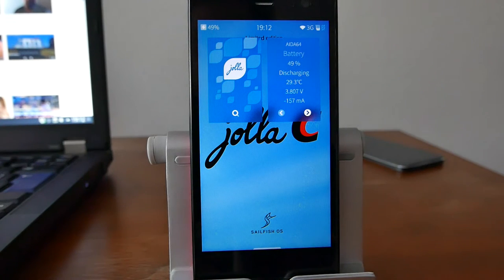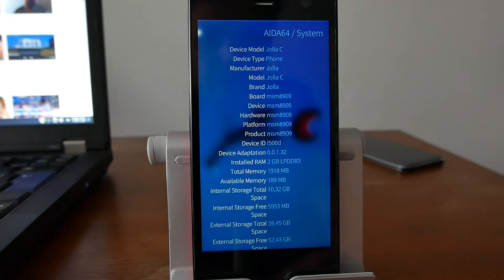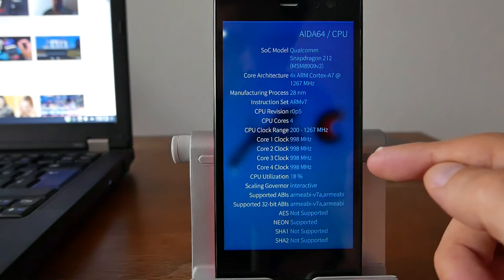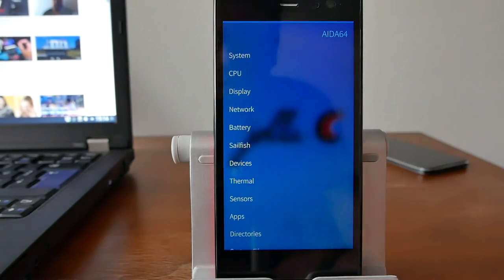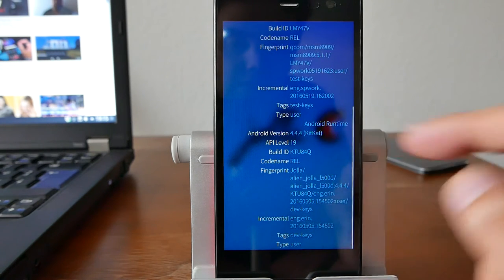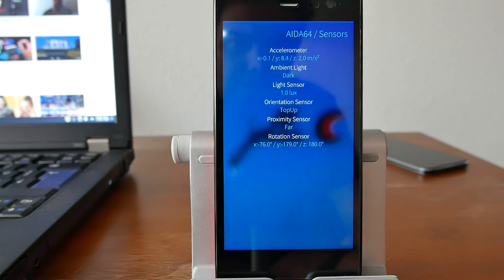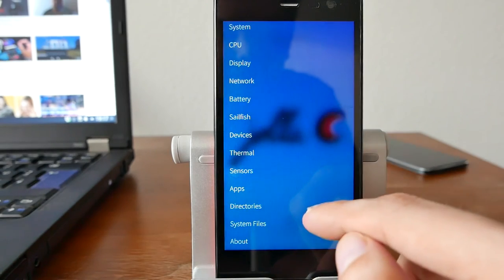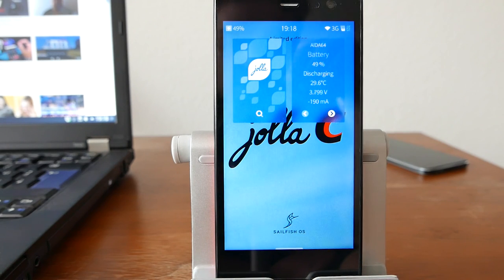SailfishOS App Podcast: Analyze hardware with AIDA64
In this podcast I show you how to get more information on your hardware of your smartphone